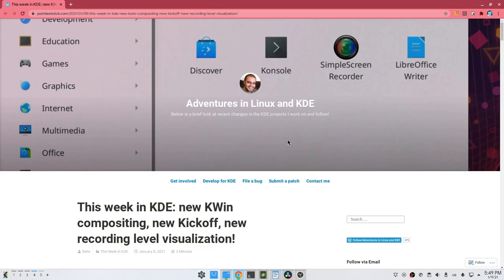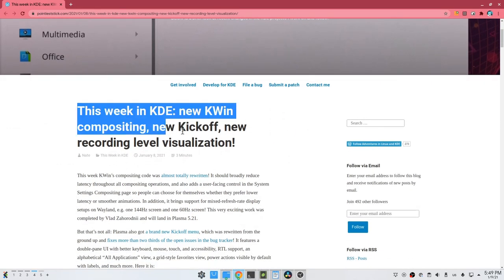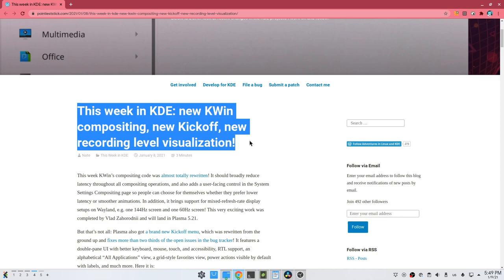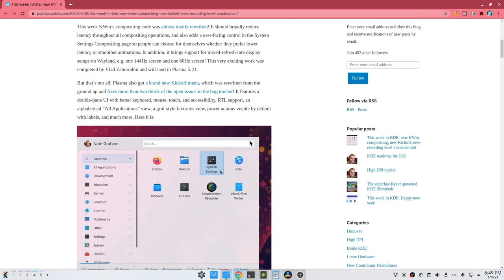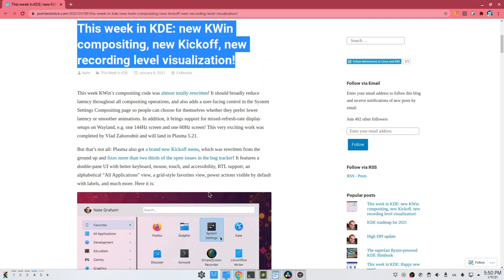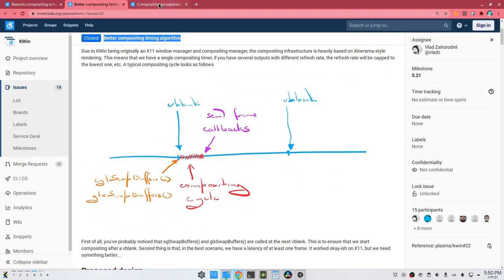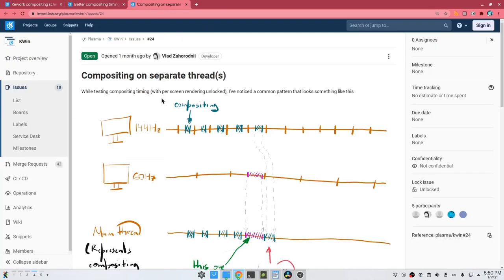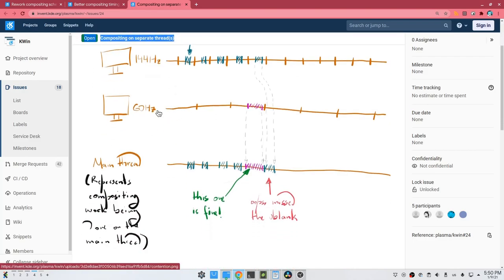Kickoff and new compositor on master for Plasma 5.21 (failed video warning!)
for more on Nate's blog

Failed Rap
Rustage - Black Bulls Rap Cypher